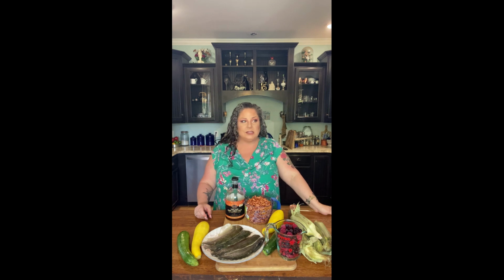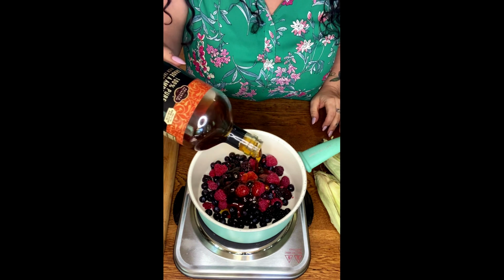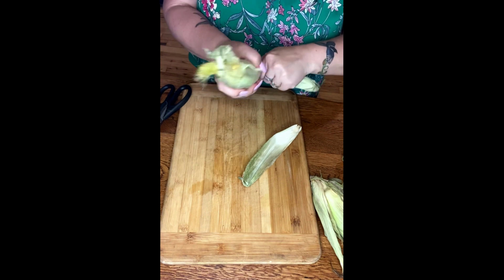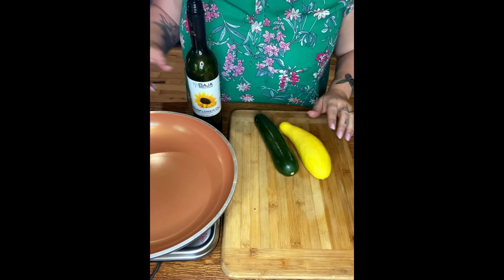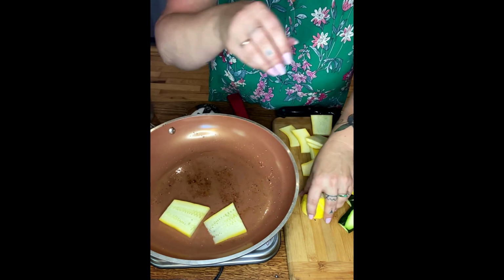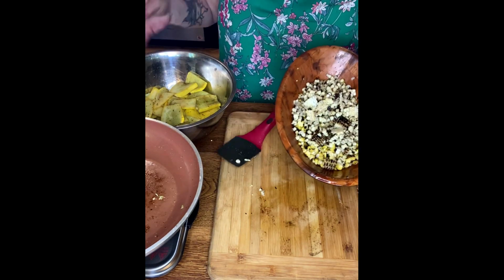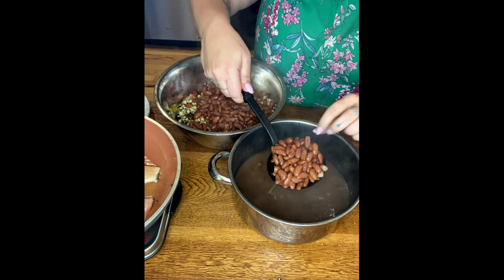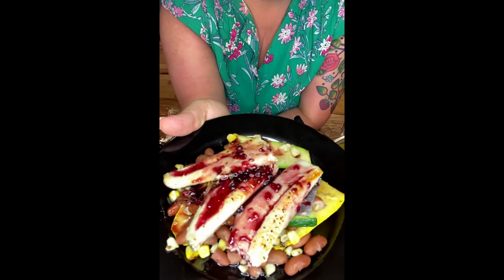Nso Nidgek epe Mazhmekwse Ggeminen Three Sisters and Trout with Berry Sauce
This beautiful and tasty Indigneous Three Sisters (corn, beans, squash) medley with Rainbow Trout and Berry sauce.